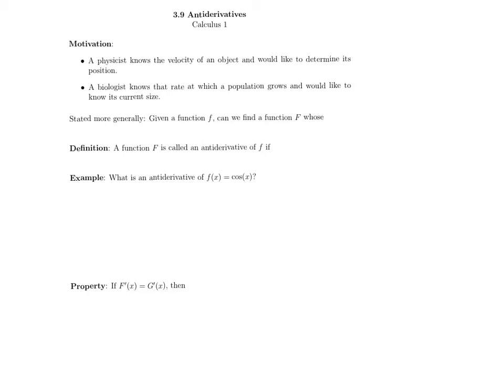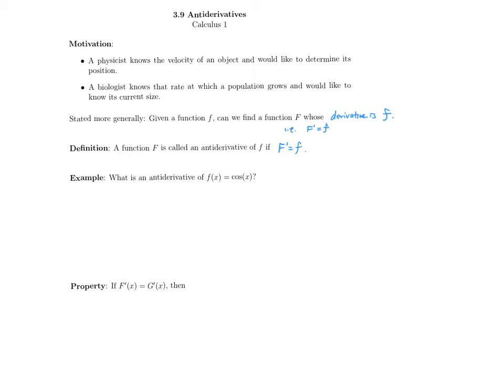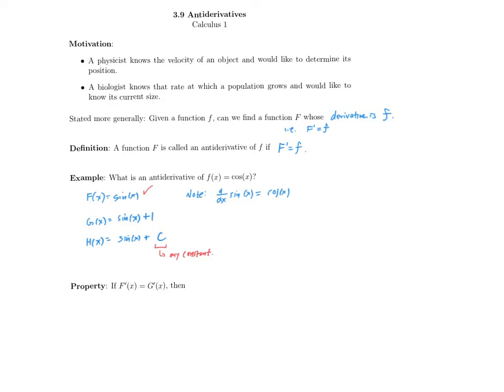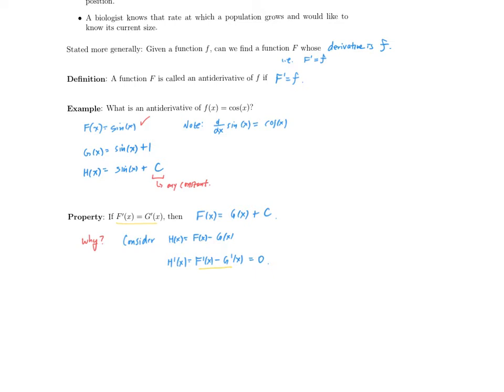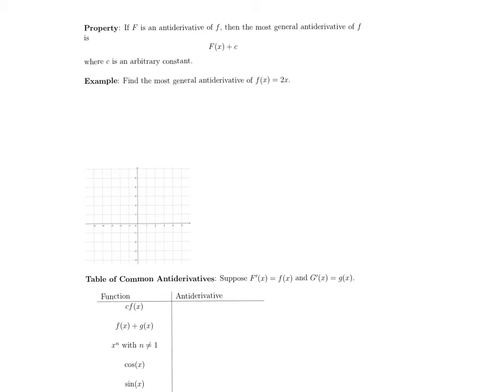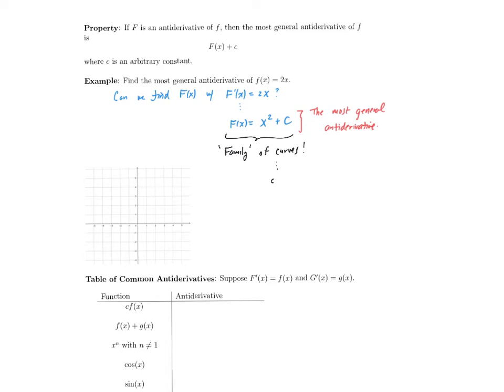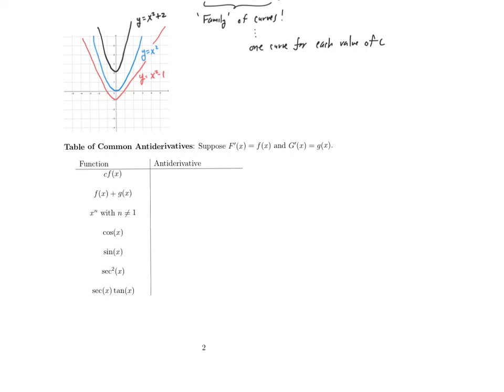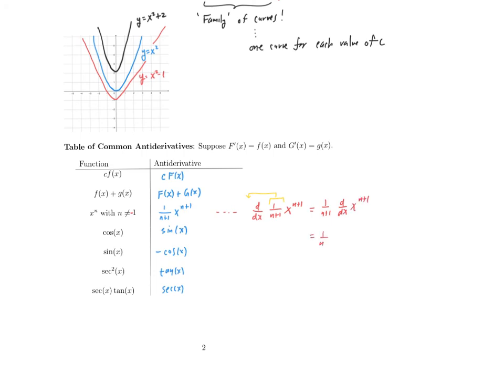3 9 Antiderivatives Part 1